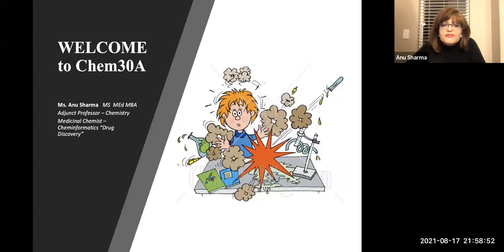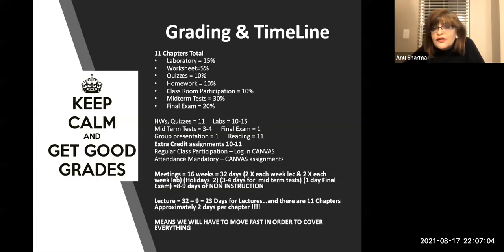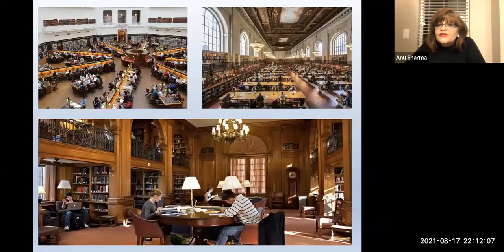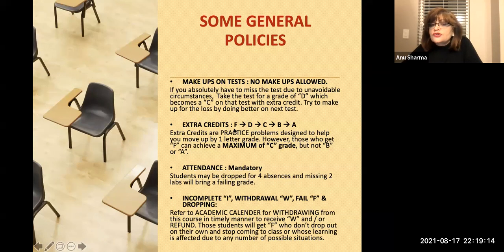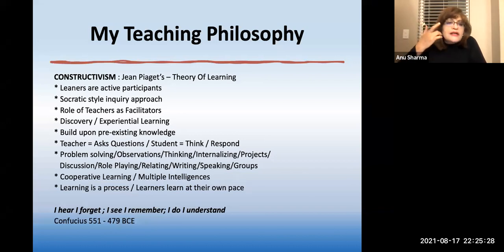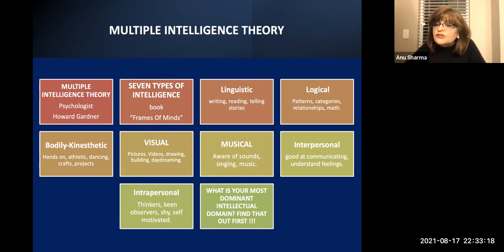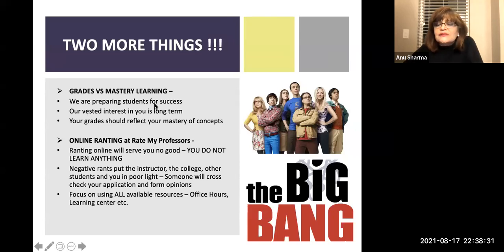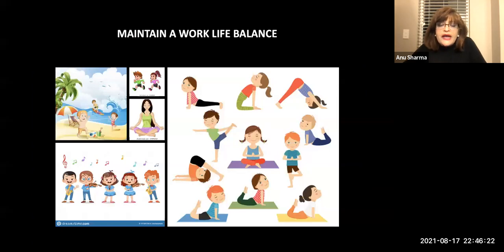COURSE ORIENTATION Chem 30A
This is a GENERAL COURSE ORIENTATION for Chem 30A Students